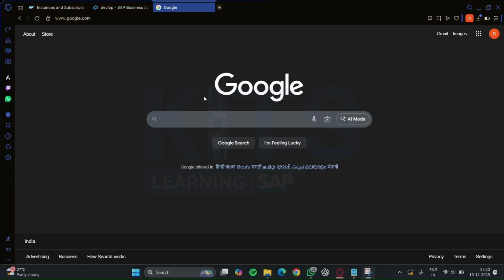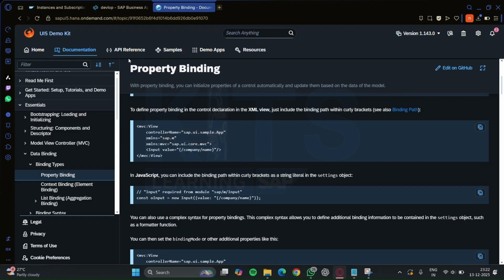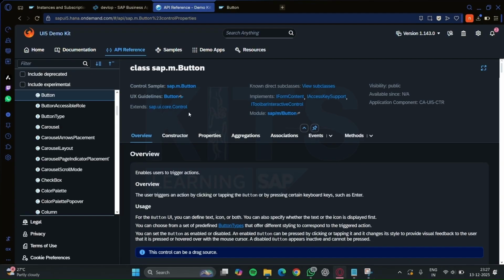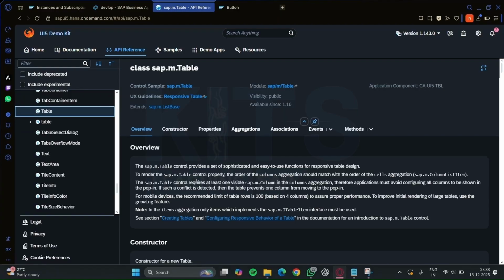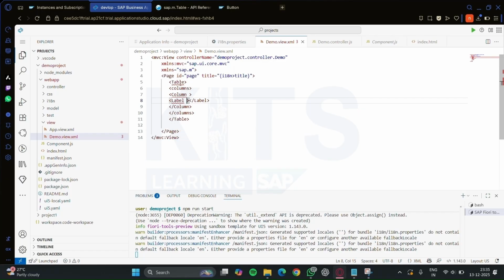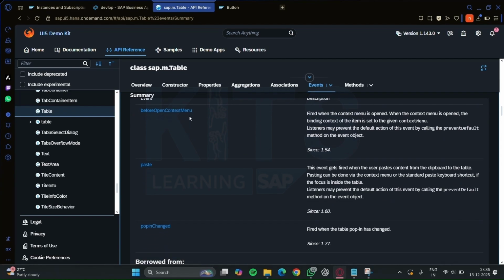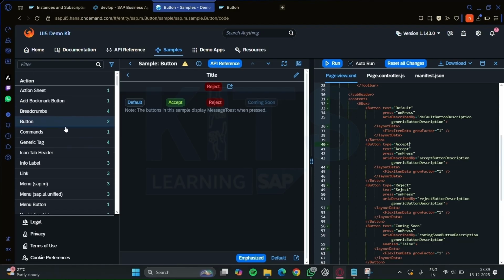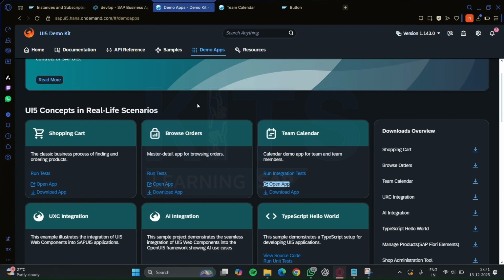SAPUI5 Demo kit | SAP UI5 SDK | KITS Learning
In this video, we explore the SAPUI5 Demo Kit (SDK) — the most important learning resource for every SAPUI5 developer.

The SAPUI5 Demo Kit is the official documentation website that contains  everything you need to build UI5 and Fiori applications, including:
• Documentation
• API Reference
• Samples
• Controls
• Tools

In this tutorial, you will learn:
1)  What is the SAPUI5 Demo Kit / SDK
2)  How to navigate the Documentation section
3)  How to use the API Reference to understand controls
4) How to learn UI5 using the Samples section
5) How developers use the Demo Kit in real projects
6) Where to find properties, events, aggregations, and examples